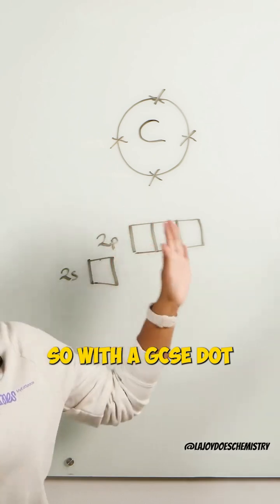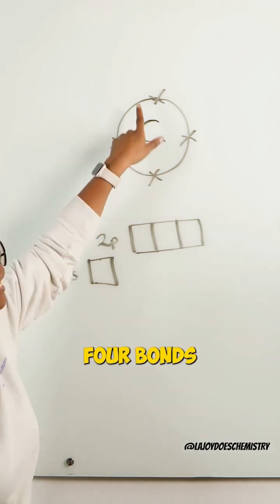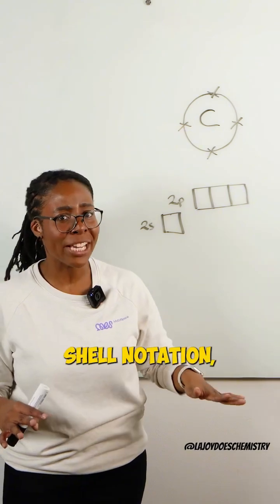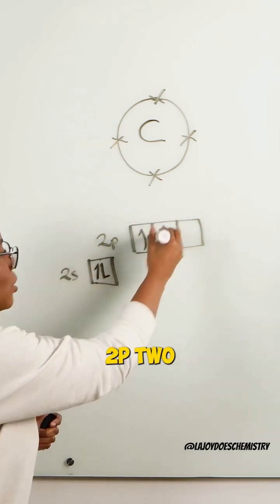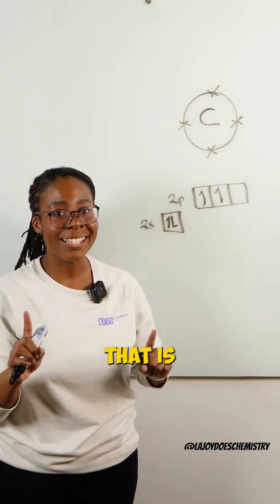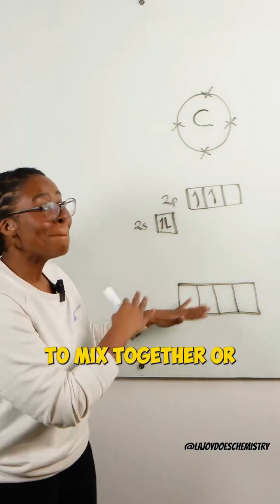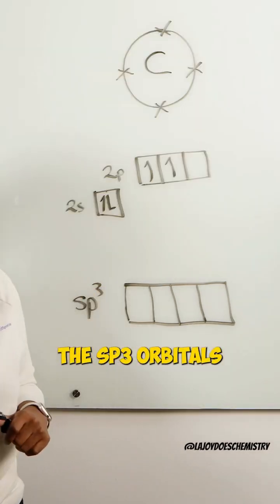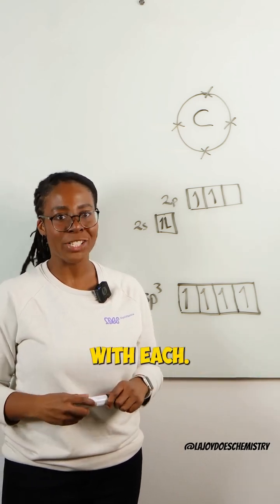The Secret Behind Carbon’s 4 Bonds 🔍